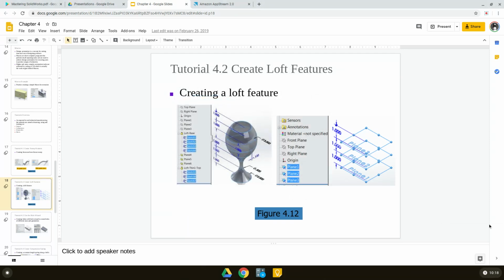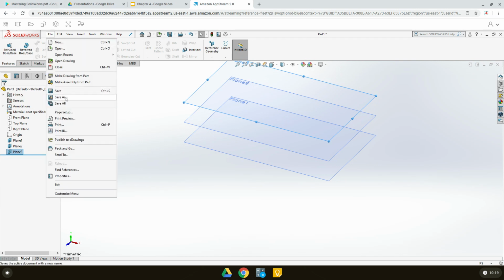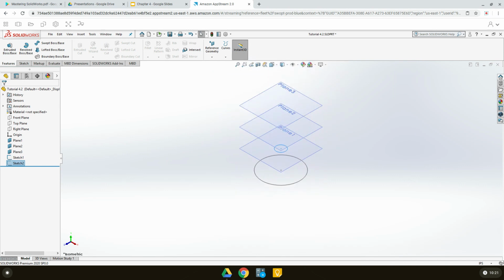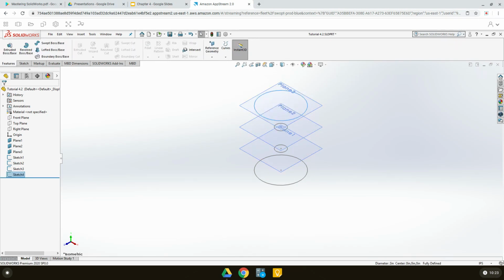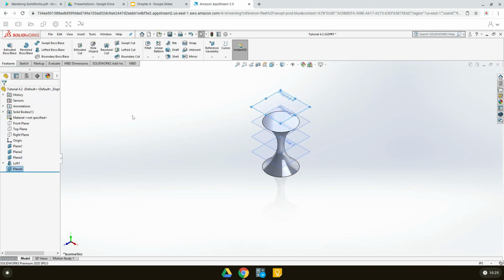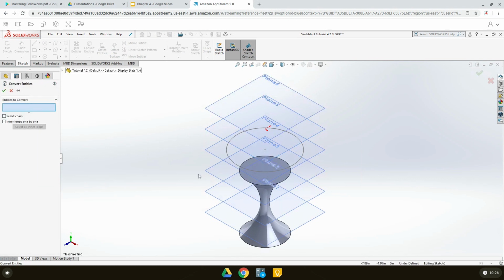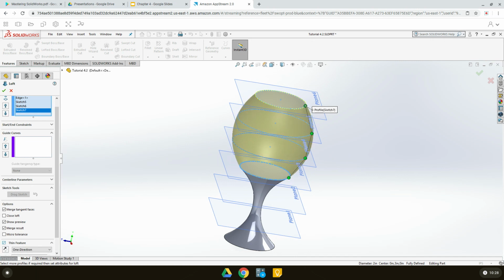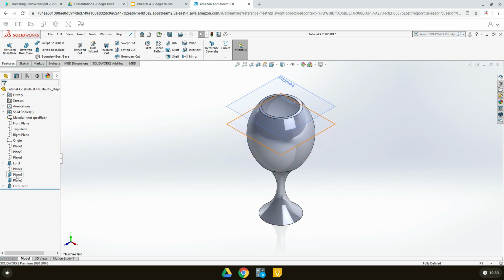Tutorial 4.2 - Lofted Boss Feature in SolidWorks